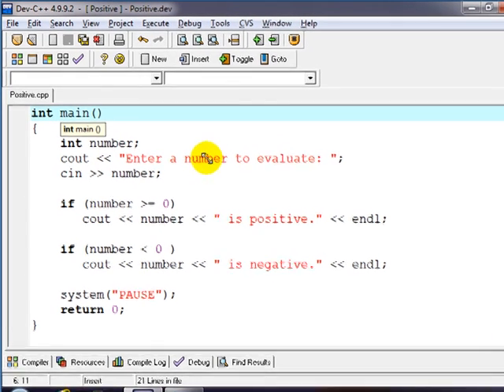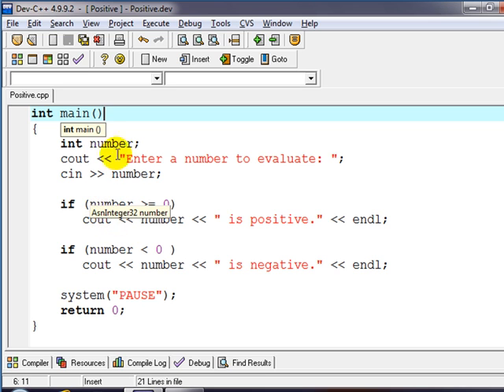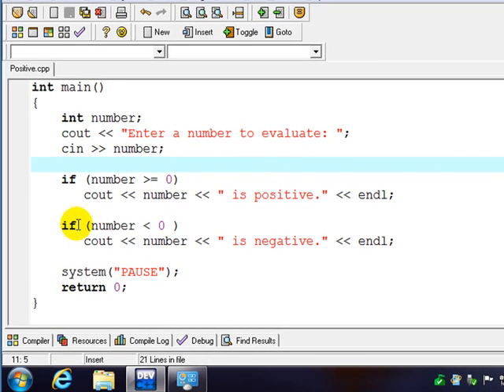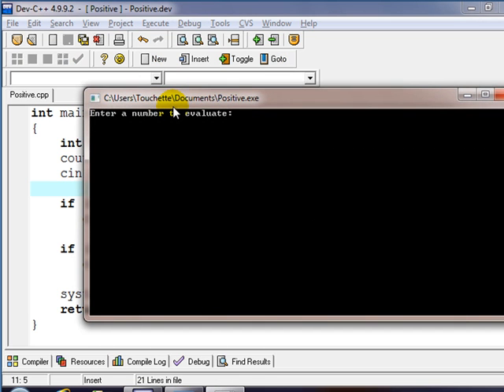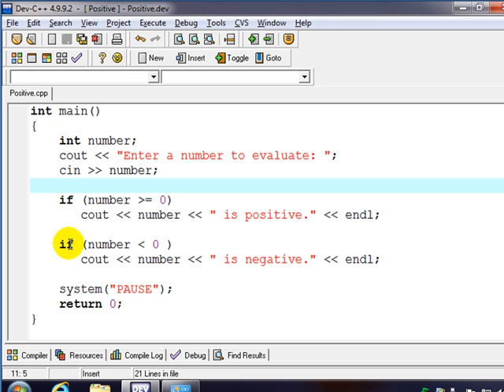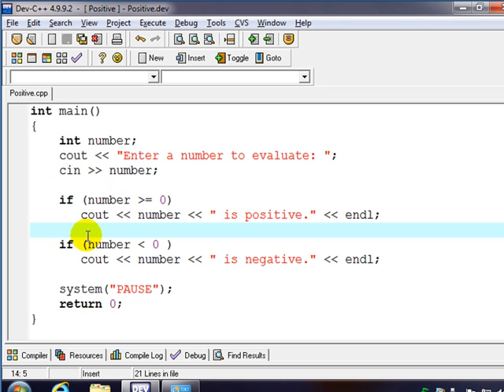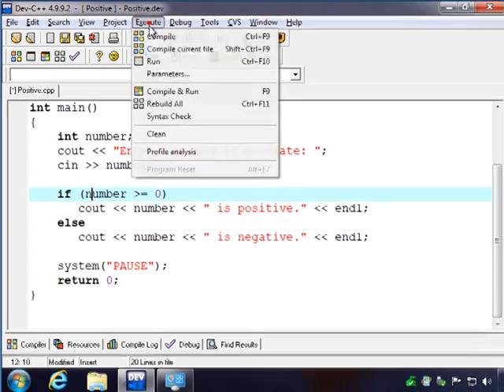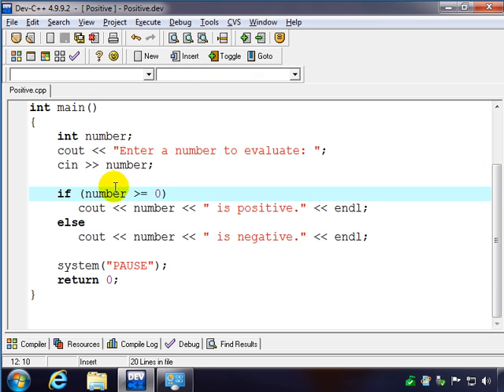C++ Program for Positive or Negative Number (using if statements)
Introduction to C++ Positive or Negative Program with introduction to C++ if statements and relational operators.